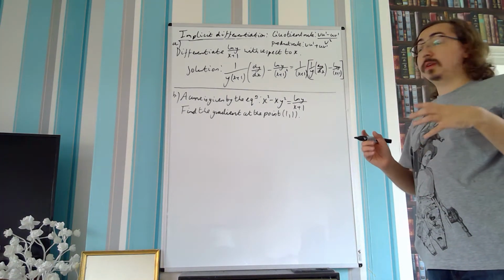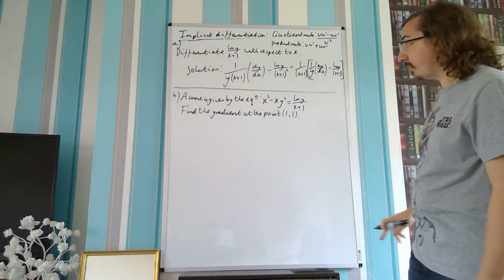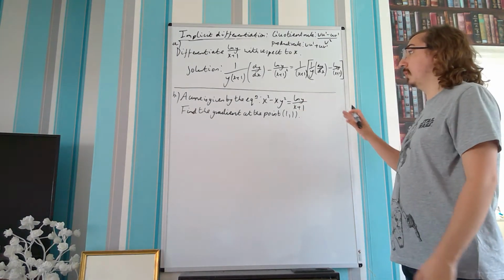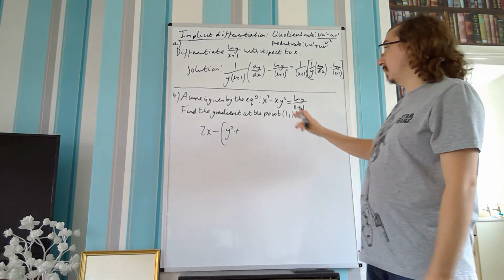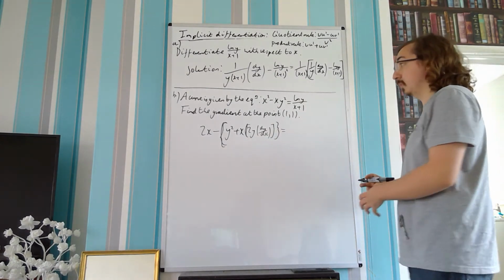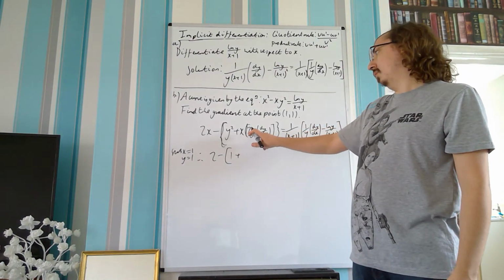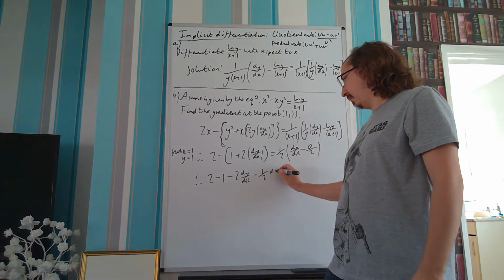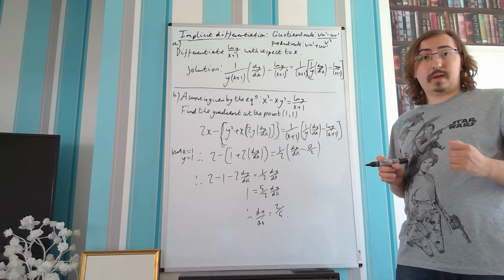Finding the gradient at the point (1,1) for the curve with the equation x^2 - xy^2 = ln(y)/(x+1).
A video showing how to find the gradient at the point (1,1) for the curve with the equation x^2 - xy^2 = ln(y)/(x+1).  This video uses the previous video showing how to differentiate ln(y)/(x+1) with respect to x found at the following